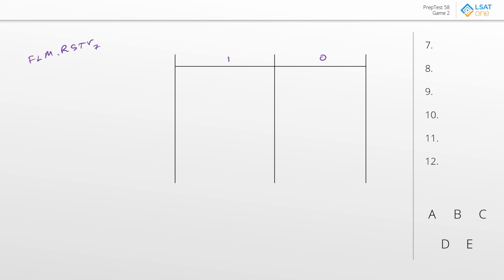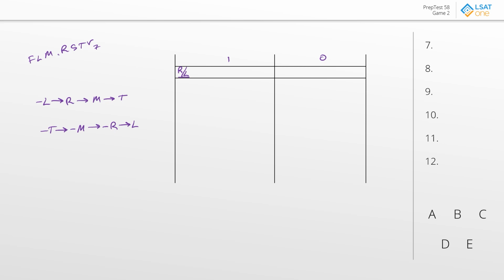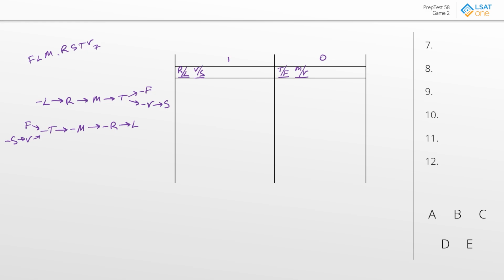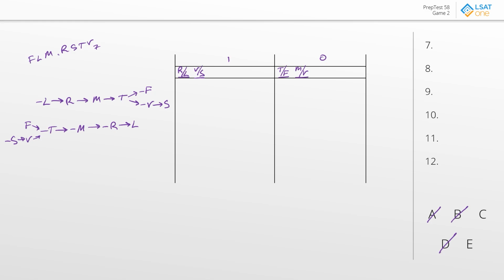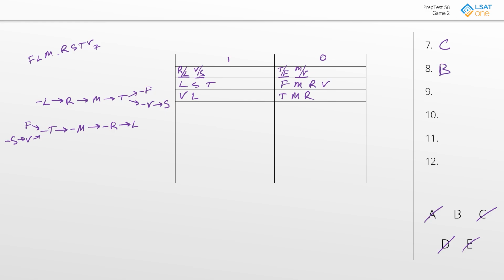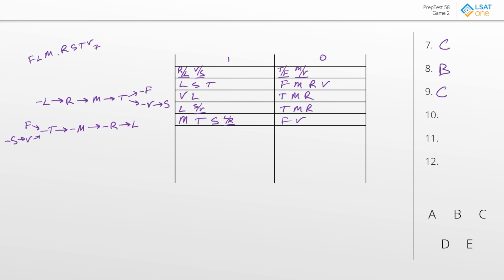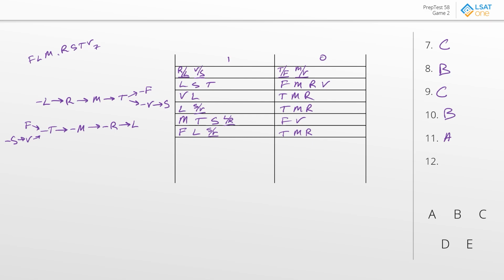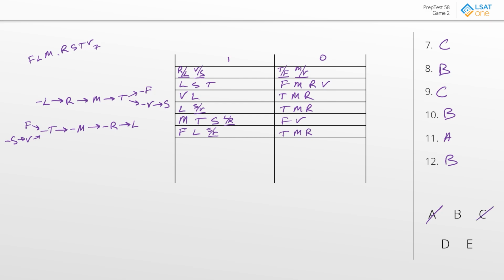PrepTest 58 - Game 2 (Volunteer Group Selection)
One might wonder about the drama that led to Terry not being allowed to volunteer together with either Felicia or Veena. Will this video help finally solve the mystery? Probably not.

00:00 - Setup
03:59 - Question 7
05:36 - Question 8
06:42 - Question 9
07:52 - Question 10
08:58 - Question 11
10:03 - Question 12